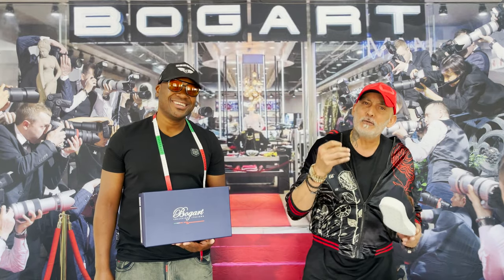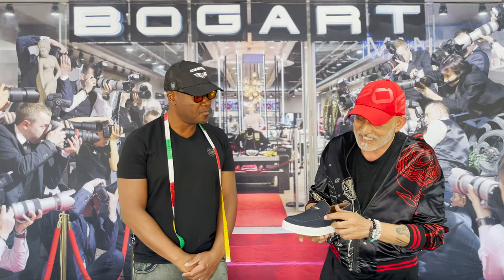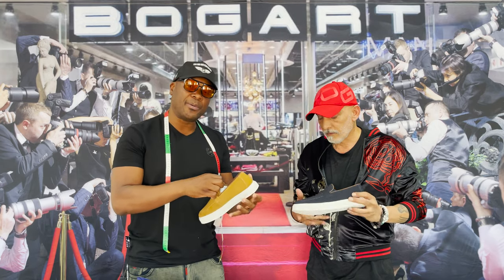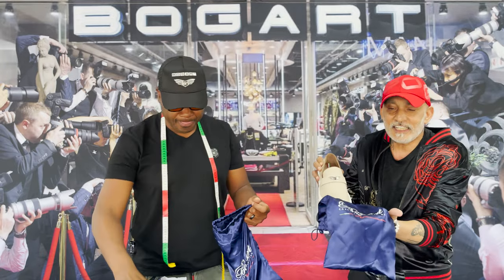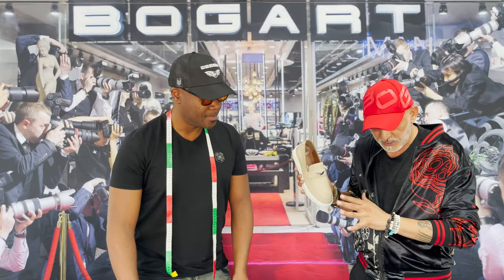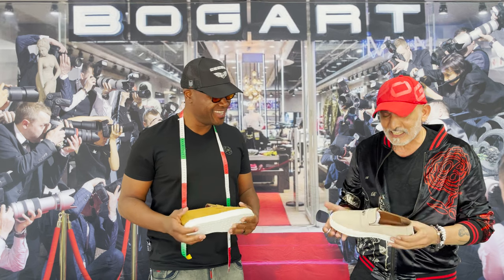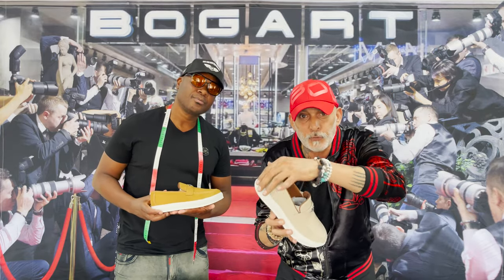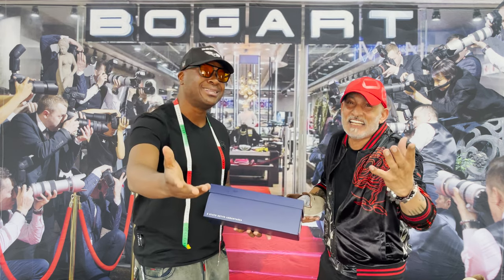Bogart Man Collezione Italiana Slip On Loafers, Ep 18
Luxury meets comfort. The Bogart Man Collezione Italiana Slip On Loafers are perfect for walking, driving and just about anything that can be done on your feet. They are accommodating of any foot type because they have an adjustment elastic strap on either side of the shoe tounge. All three colours are perfect and standard to any successful man's wardrobe. Get your self all three pairs.